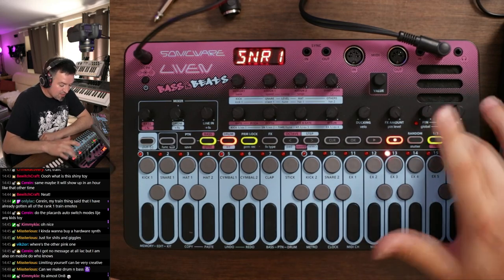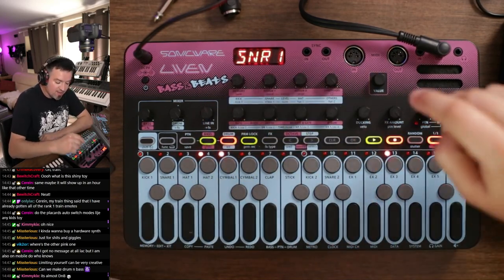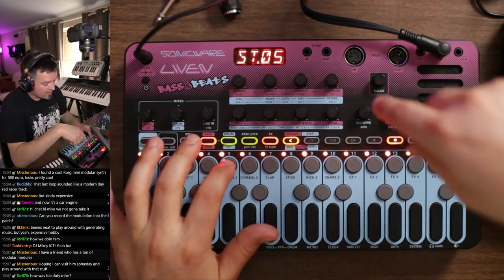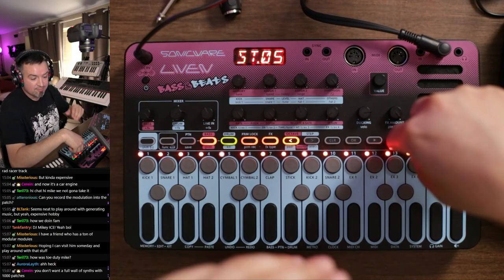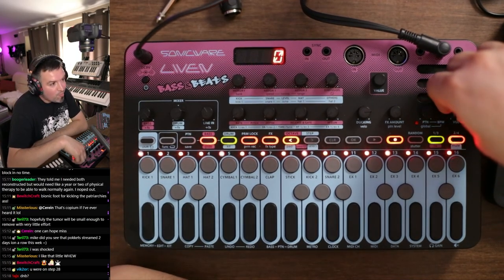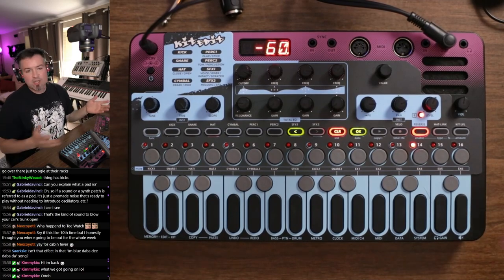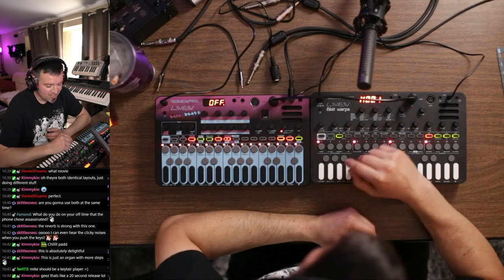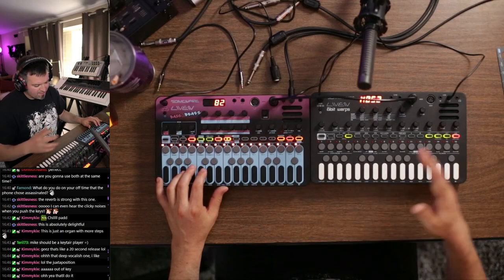Jam session with Sonicware Bass&Beats + 8bit Warps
Been a while since I've posted some music content! Here's an edit of the music making process using the Sonicware Liven Bass&Beats + 8bit Warps. I'm not quite fully versed in the 8bit warps, but we still manage to get some nice vibes from it that pair nicely with the B&B's punchiness.